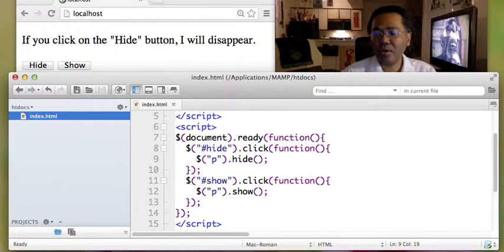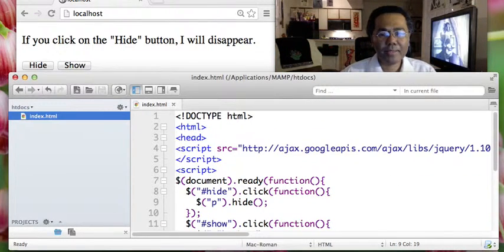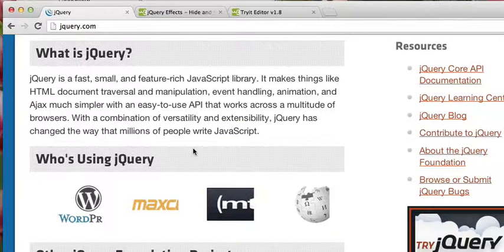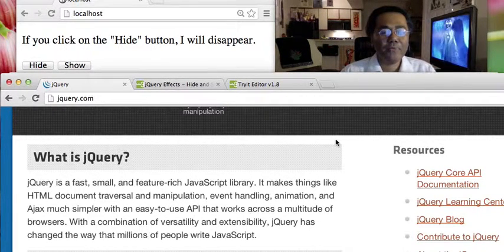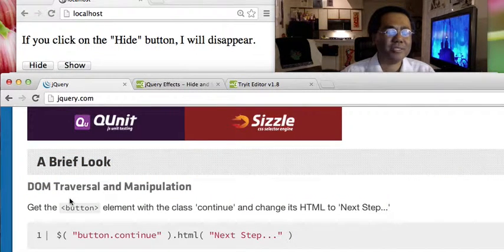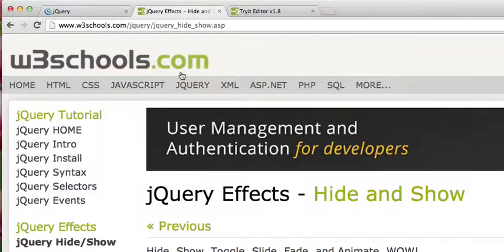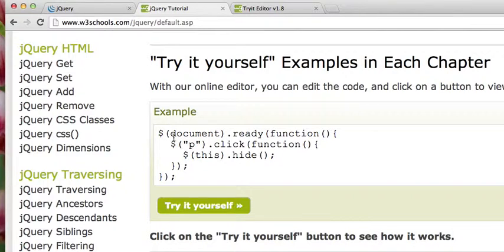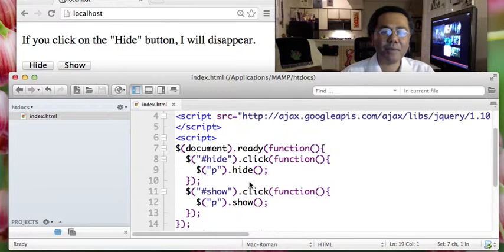jquery no geek zone 2 - DOM